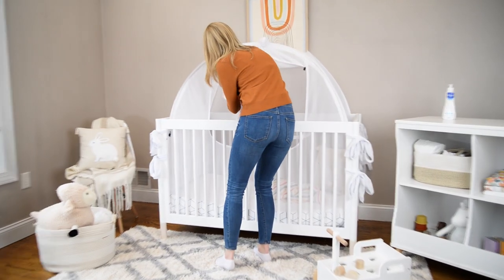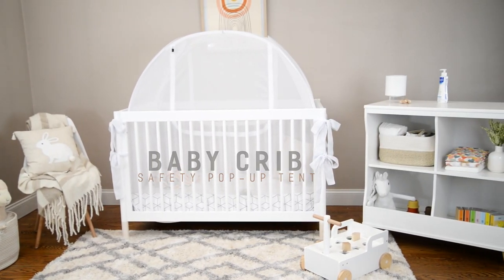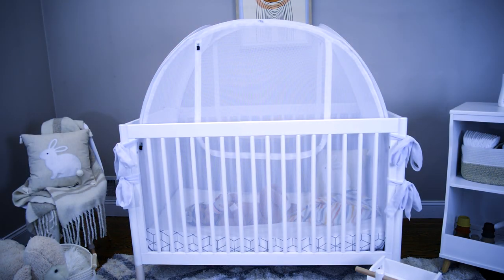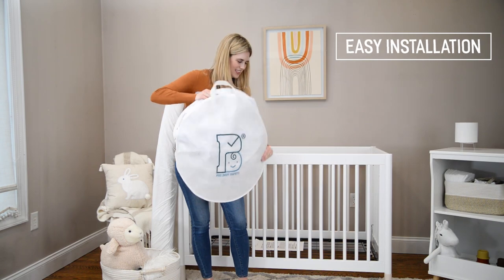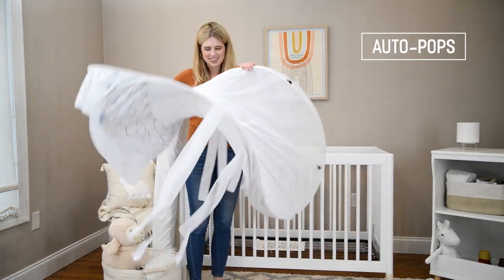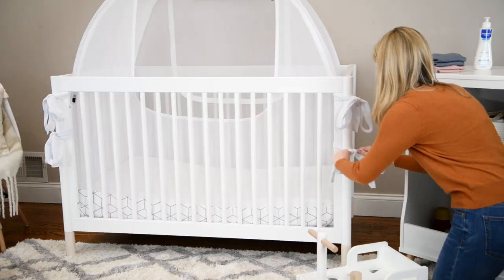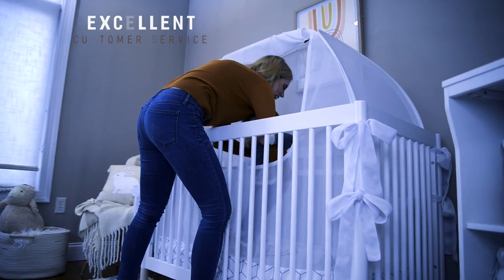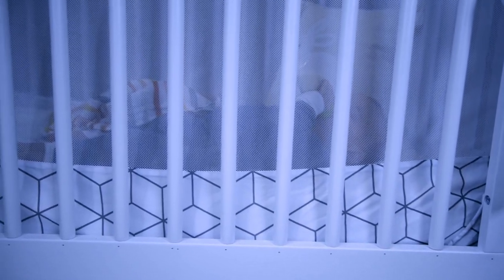Pro Baby Safety Crib tent - Premium Toddler Crib Topper to Keep Baby from Climbing Out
A baby crib tent is a protective canopy that creates a safe and enclosed sleeping area for your baby.
It effectively prevents climbing and accidental falls and provides a barrier against insects and pets.
This tent is an ideal solution for parents seeking to improve their baby's sleep safety and comfort; it offers peace of mind by ensuring your little one remains secure overnight.